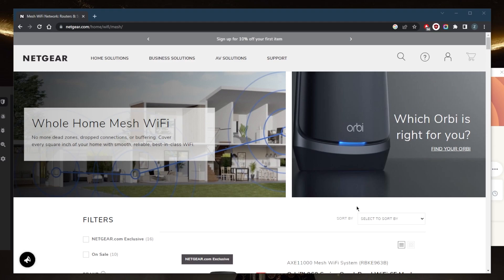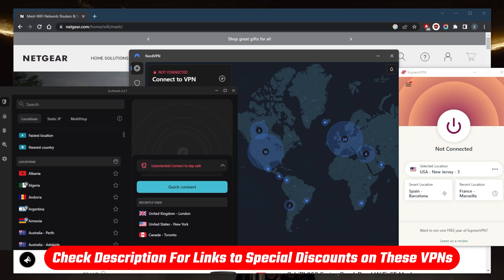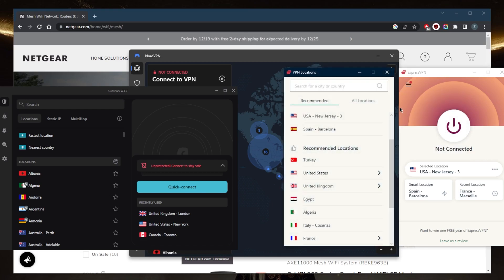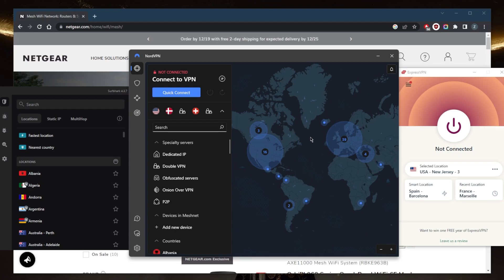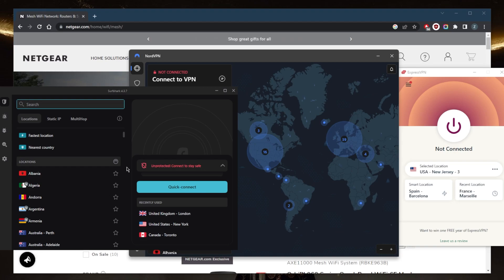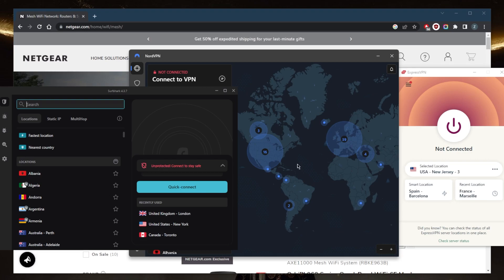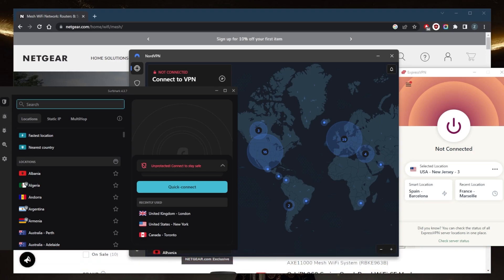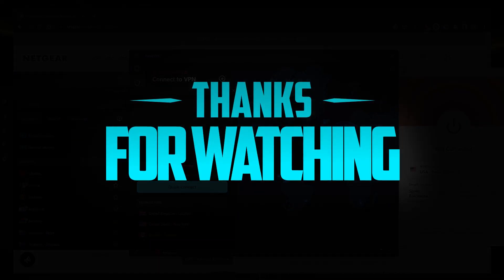Does Orbi Netgear Allow a VPN?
Does Orbi Netgear Allow a VPN? Here are the best VPNs for use with Orbi Netgear. These are also ideal for privacy, speed, streaming, torrenting & online security.

How's it going everybody? Welcome back. Today I wanted to quickly address this question somebody hasn't been asking, and does or B allow a VPN. Now yes, or B does allow VPN connections, or B routers are equipped with a built in VPN server and client which allow you to set up a VPN connection to securely access your home network from remote locations, or to connect to a remote VPN server from your home network. But you can also use third party VPN in order to bypass specific geo restrictions and access streaming services. And overall just encrypt your traffic using a third party VPN. So if you're looking for the best third party VPN to use with your Orby routers, you've got Express Nord and surf shark, I've tested over a couple of dozen VPNs.  Nord VPN gives you a whole bunch of bonus features with over 5000 foreign servers in 60 countries. And you'll be able to secure up to six devices per subscription. And Nord VPN ends up being one of the best well rounded VPNs that offers so many features for a very reasonable price. So it's a lot of value for the money and surcharges over 3200 servers in 100 countries and you'll be able to secure virtually an unlimited number of devices with just a single subscription, which is a great choice if you want to share your account with as many friends and family members as you would like. And it's a great choice if you need the best budget VPN that gets the job done at the cheapest possible cost without really sacrificing any of the necessary security features to keep your devices secure. So that's it for this video. Hopefully you guys learned something though if you're interested in any of these VPNs are finding surprising discounts in the description down below. As well as for reviews if you'd like to learn more about the privacy policies be streaming torrenting capabilities while security features of these VPNs they're all covered by 30 Day Money Back Guarantee anyways, so if you're not satisfied with any of these, you can just get yourself the refund. Besides that comm below if you have any questions, I'm happy to answer all of them like and subscribe if you'd like to support the channel and stay up to date with everything VPNs and cybersecurity. Have a wonderful day.

Hope you enjoyed my Does Orbi Netgear allow a VPN? Video.